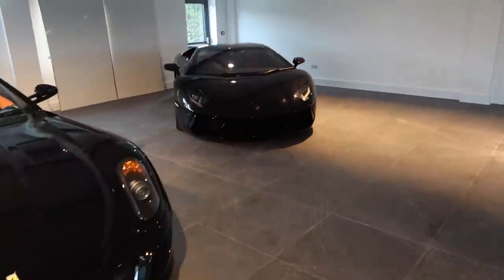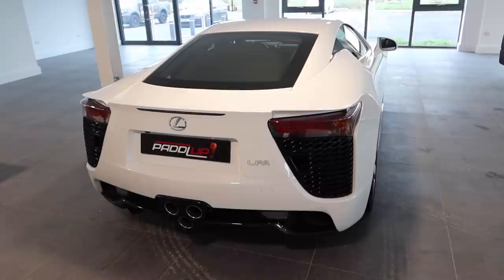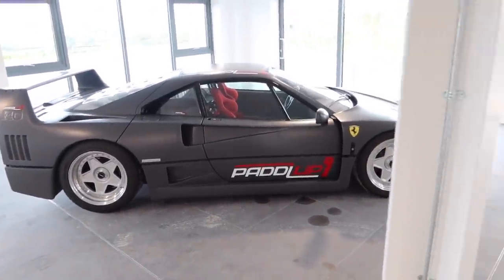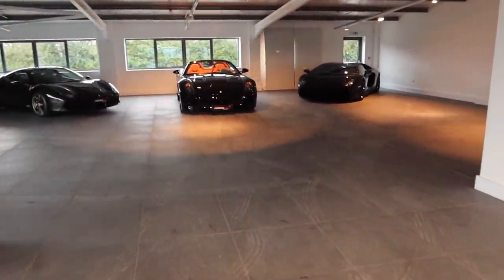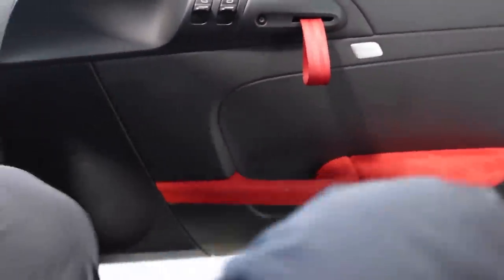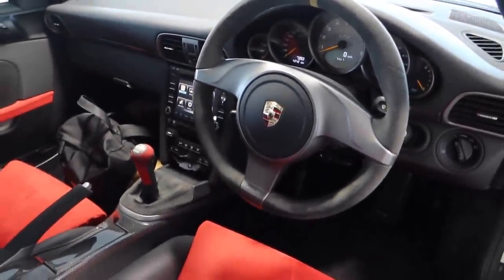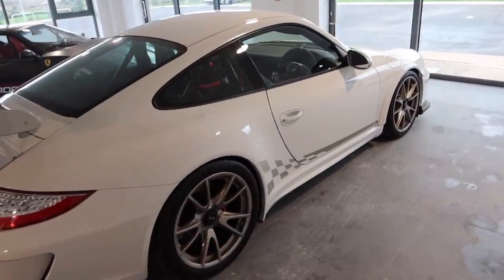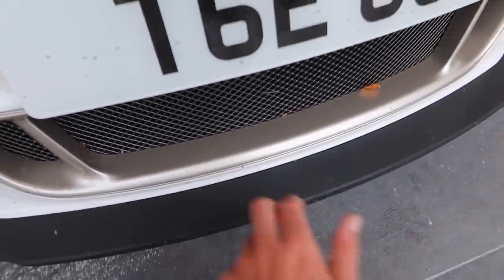COLLECTING MY NEW 997.2 GT3 RS PORSCHE 911!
COLLECTING my NEW DREAM CAR! Get Closer by Sonny Fodera, Just Kiddin, Lilly Ahlberg

License ID: roazqaxozRd